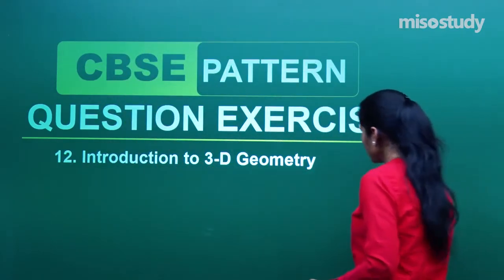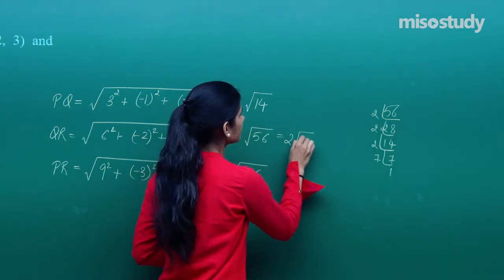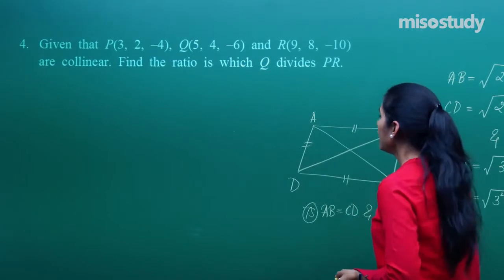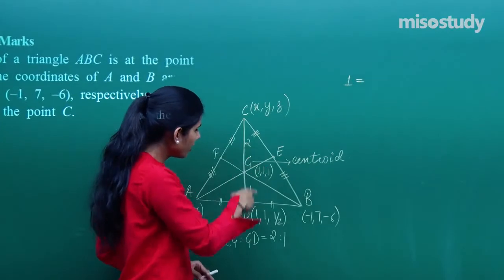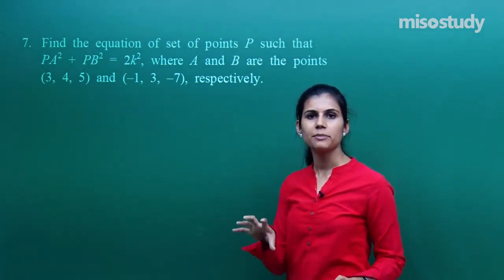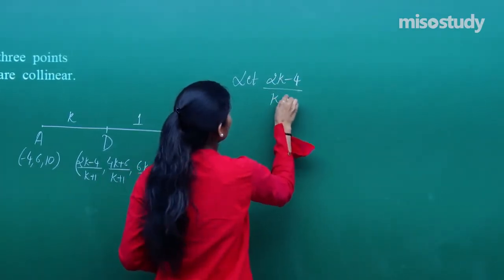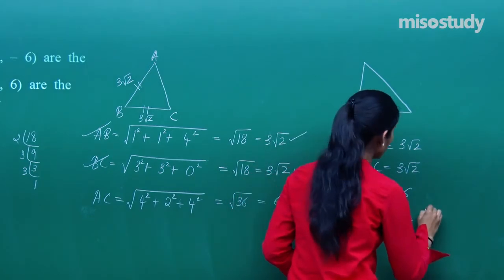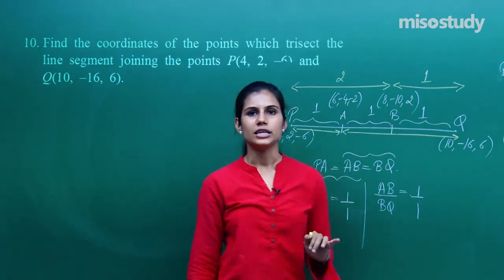CBSE 11&12th Mathematics | 12. Introduction to 3-D Geometry | CBSE Pattern Question Exercise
▶ 12. Introduction to 3-D Geometry

1. HD Video Lectures Designed by The Expert Faculties
2. Theory & Problem-solving Lectures of Full Syllabus
3. Chapter-wise Exam Pattern Question Exercise (Sample Question Papers)
4. Chapter-wise PDF e-Books
5. Chapter-wise Online Test
6. 24X7 Doubt Clearing
7. Hard Disk / Pen Drive / SD Card Courses (No Internet Required)
8. 24X7 Online Streaming Course
9. Lecture Download Support for Android and iOS